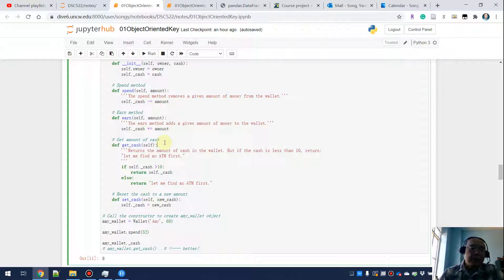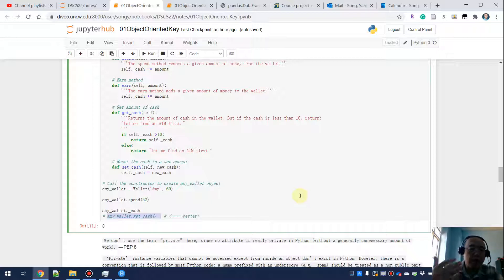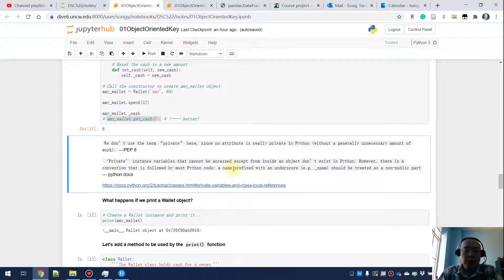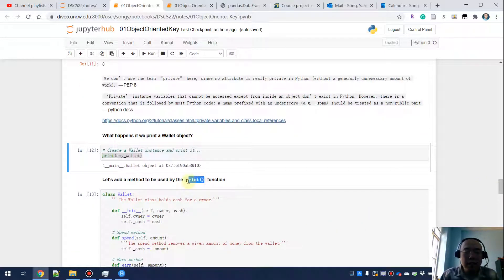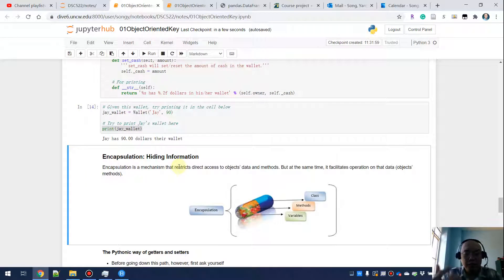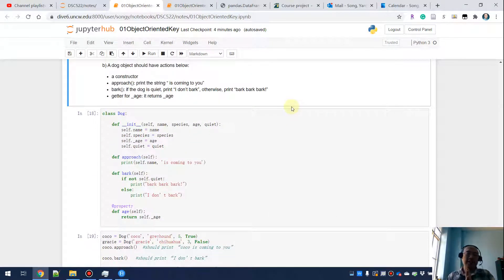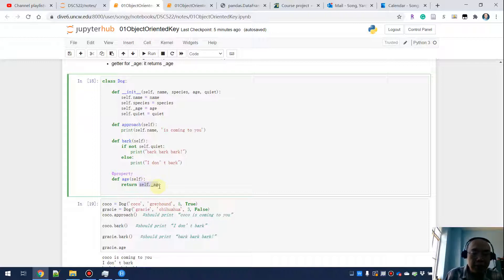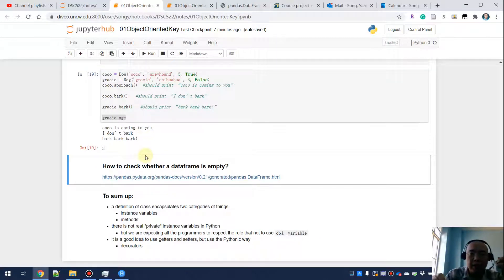01-3 Pythonic getter and setters, encapsulation